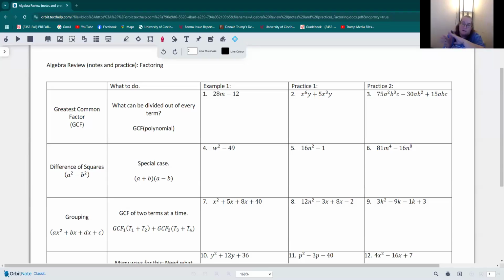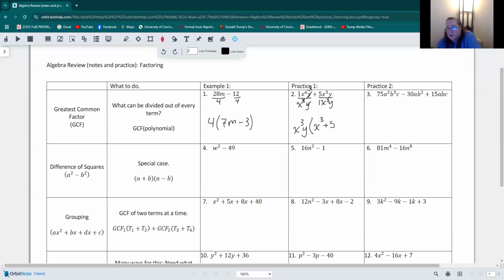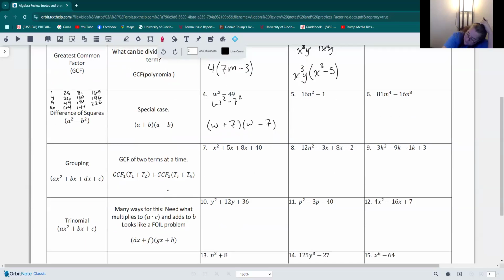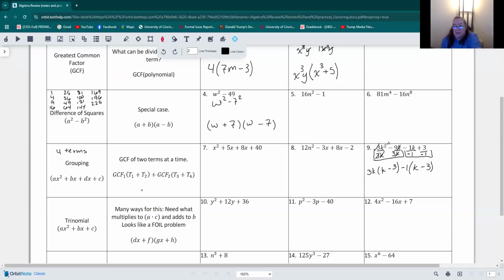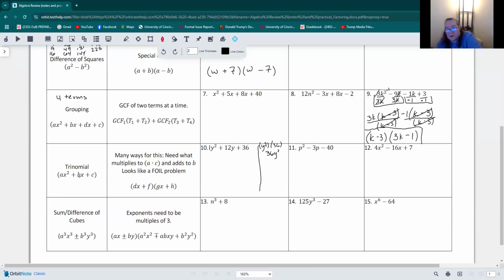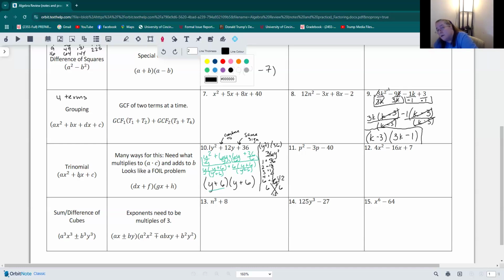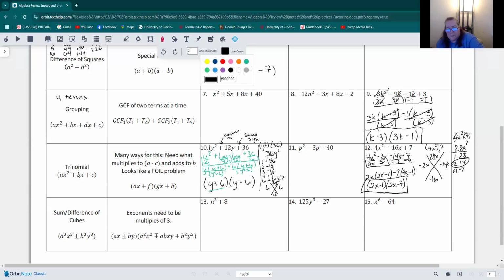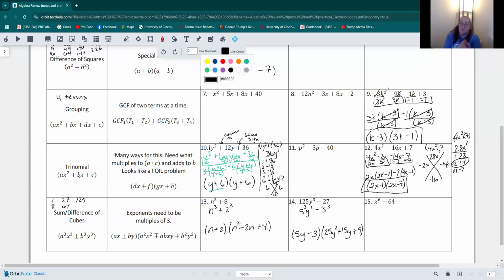Factoring: Algebra Review 1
Review of polynomial factoring problems